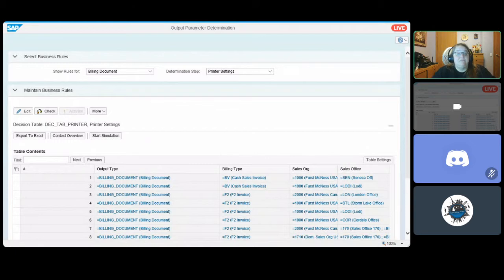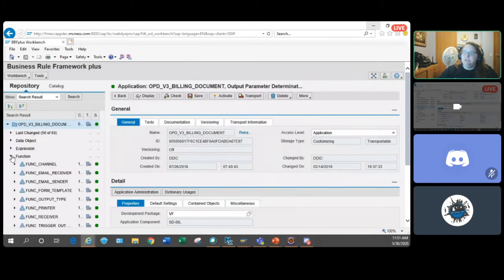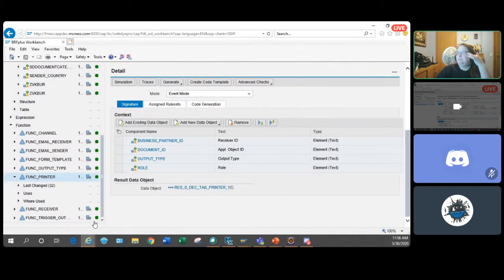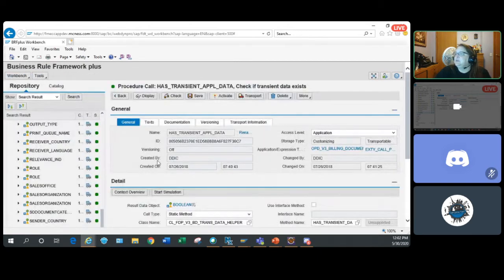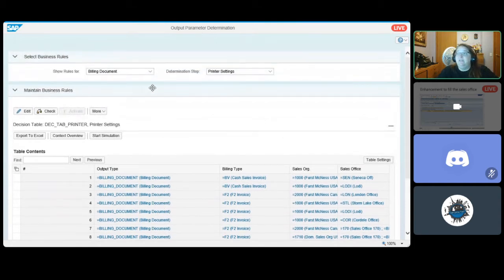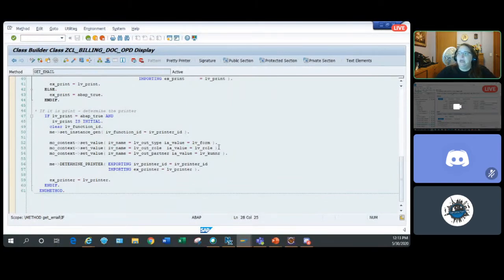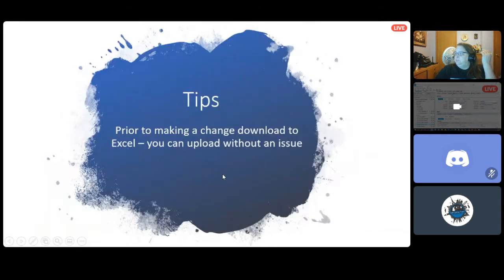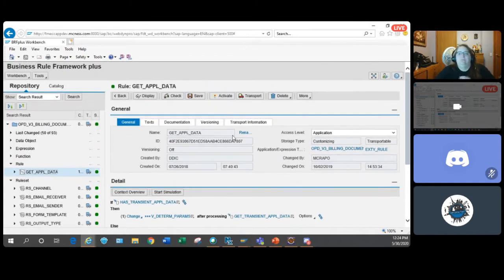[SOT205] Hana Output Determination add field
(Michelle Crapo)
Sometimes there is not enough fields to be able to determine the output. Using OPD and BRF+ it is possible to add more fields to the decision tables. I makes it a flexible tool to be used with your company. This will include a power point - of course. It will also include a Demo. It's a step by step on how to extend the OPD flexiblity.